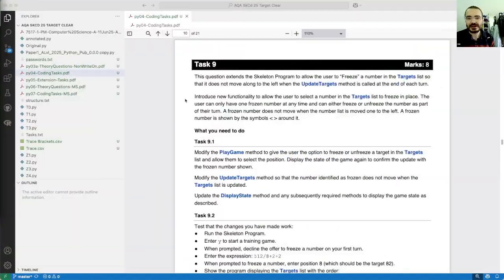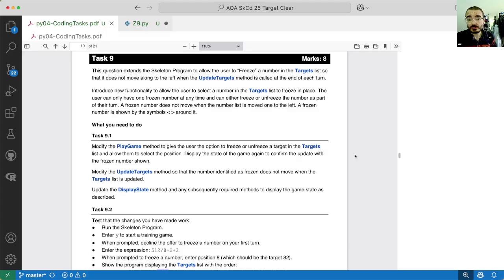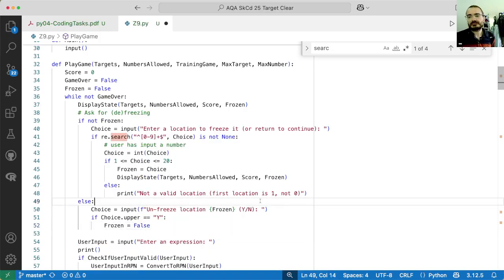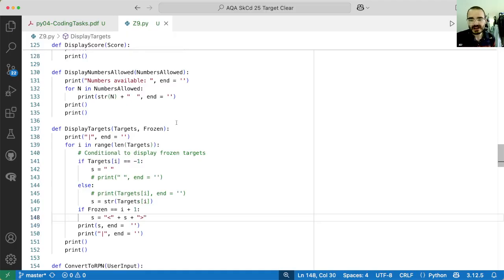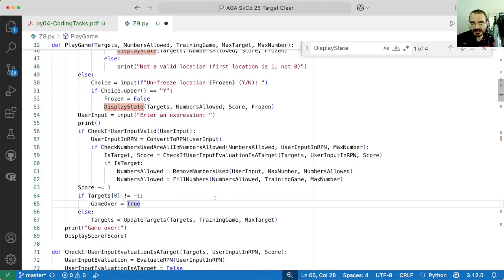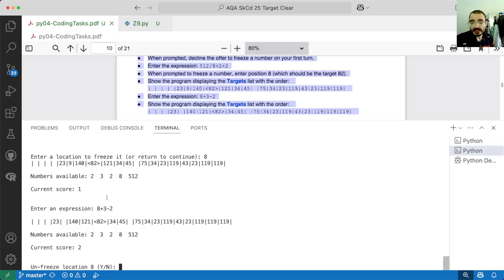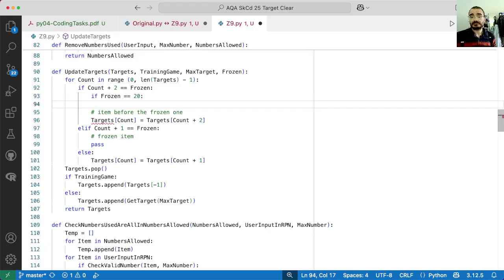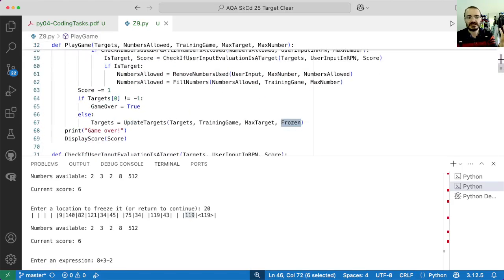AQA Target Clear - Freezing a target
ZigZag Task 9: Allow the user to freeze one of the target numbers - it should be rendered between angled brackets, and stay in the same place upon update.

Concepts: Falsey/Truey in Python, iterating over list, edge cases of list manipulation, passing a new variable down the call stack